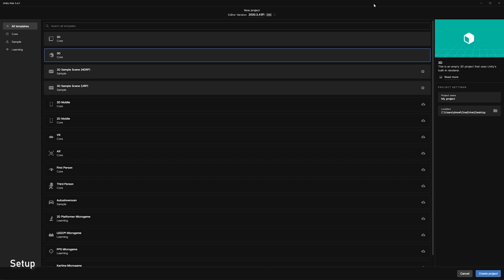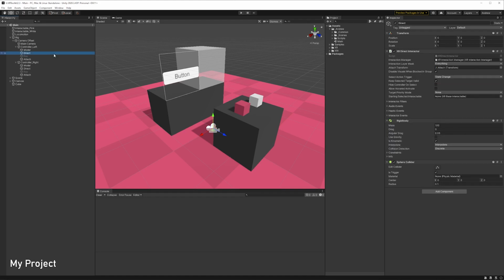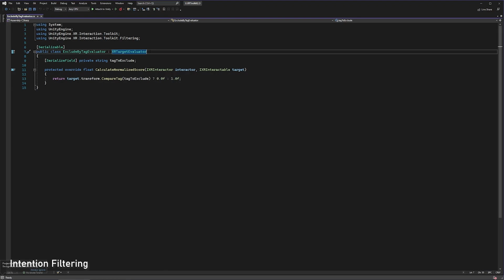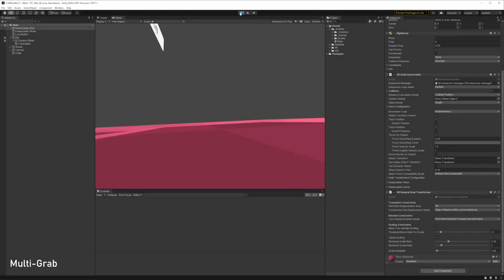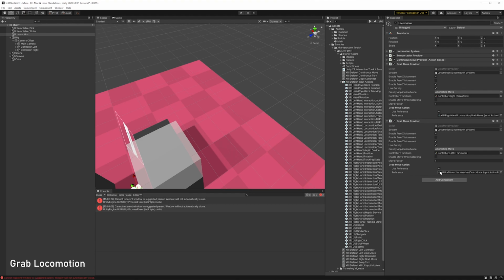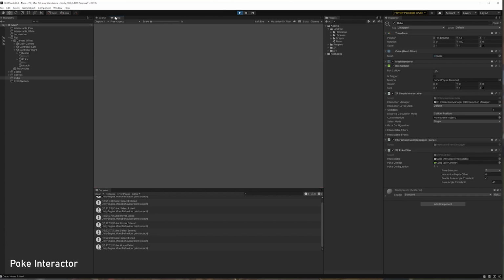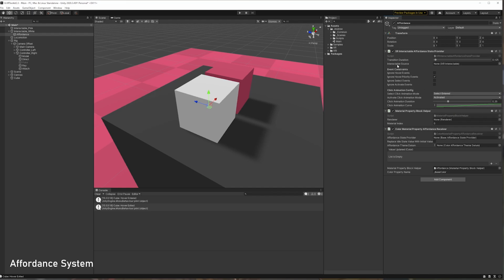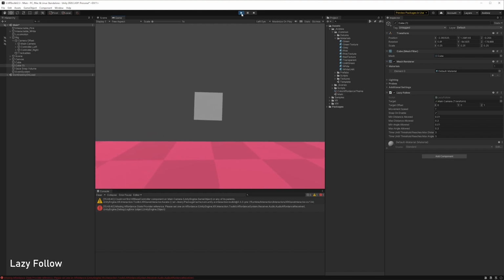XR Toolkit 2.3 - New Features & Updates!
Hello! Today we're going to be looking at all of the cool features added post XR Toolkit 2.0.

Chapters:
0:00 Intro
0:33 Setup
6:38 My project
9:01 2.1 Documentation
11:21 Dynamic Attach
12:14 Intention Filtering
15:06 Comfort Vignette
17:47 2.2 Documentation
19:35 Multi-Grab
22:11 Starter Prefabs
23:46 Grab Locomotion
27:29 2.3 Documentation
30:13 Poke Interactor
36:18 Interactor Group
37:47 Affordance System
43:30 Lazy Follow
45:25 Outro